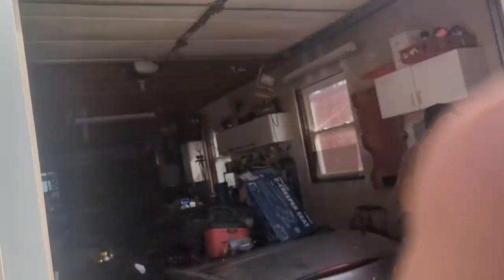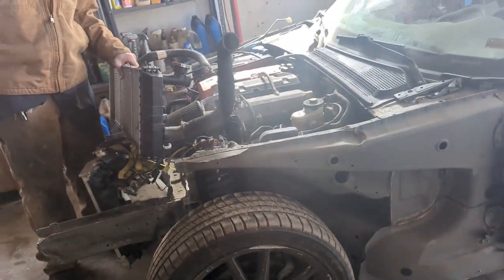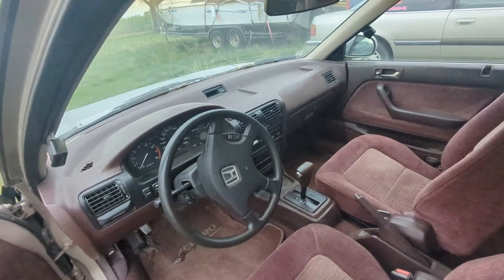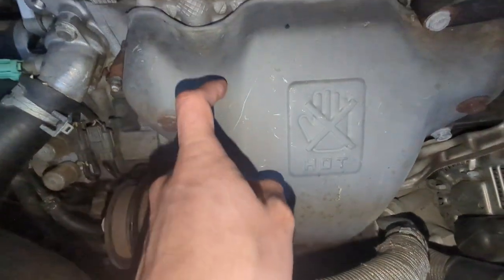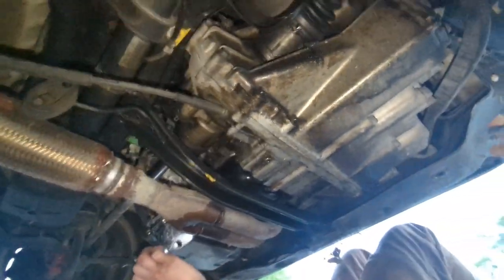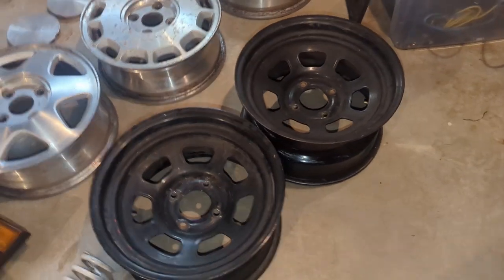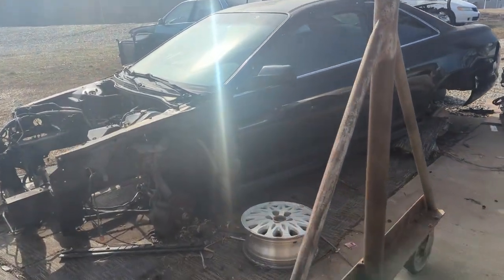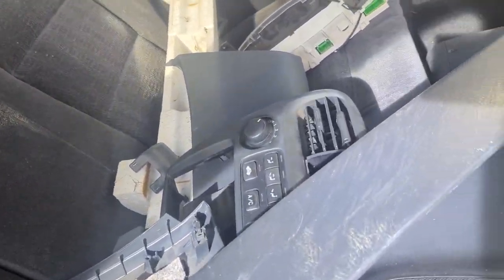Updates on my '90 Accords + Breck's MINT CB9 Wagon! (CB7 Vlog)